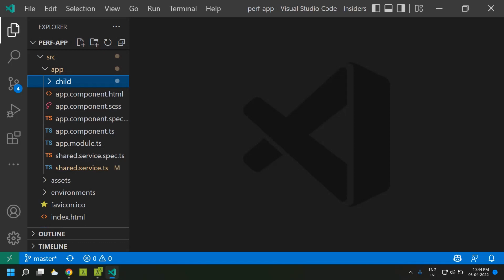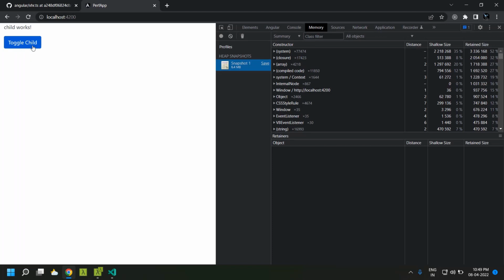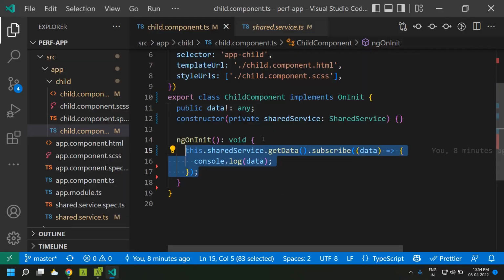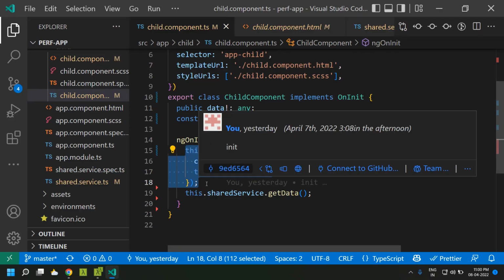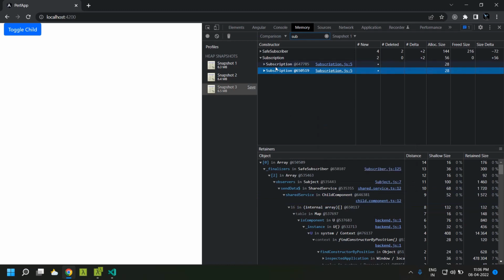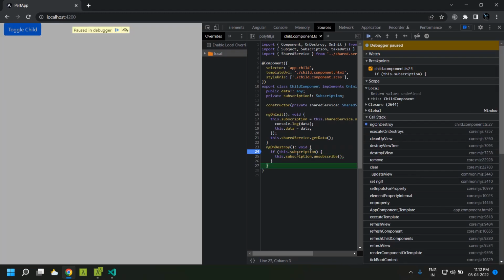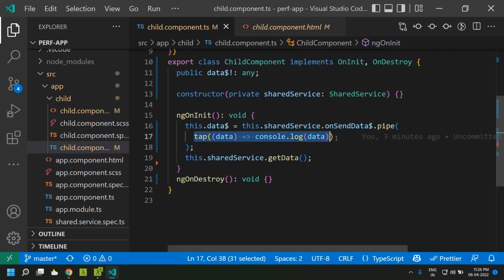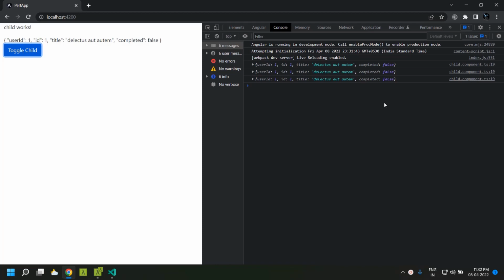Angular performance - Unsubscribing Observables | Memory Leak Analysis using Chrome Devtools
The different ways of Unsubscribing Observables -
1) Using Subscription.unsubscribe()
2) takeUntil rxjs operator
3) Async pipe auto Unsubscription
4) Auto Unsubscription using Base Class

00:00 - Introduction
01:05 - Http Observable
02:55 - Memory Leak Analysis
07:13 - Memory Analysis of Subjects
15:28 - Unsubscribe using Subscription
17:37 - Unsubscribe using takeUntil
19:46 - AutoUnsubscribe in async pipe
21:06 - AutoUnsubscribe using base class